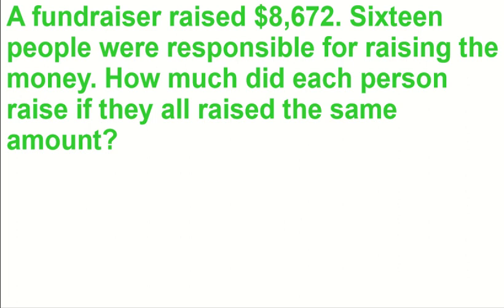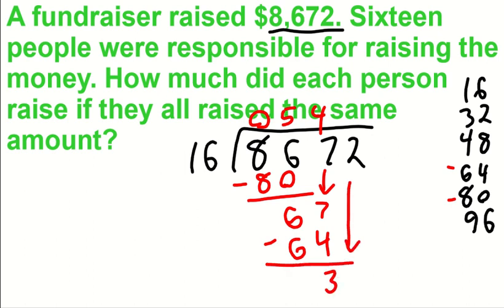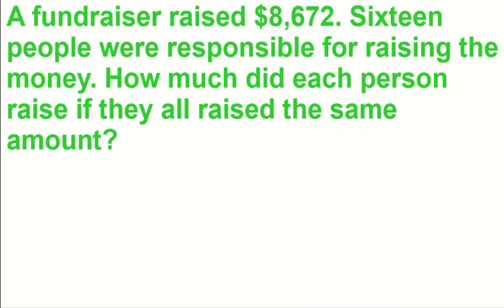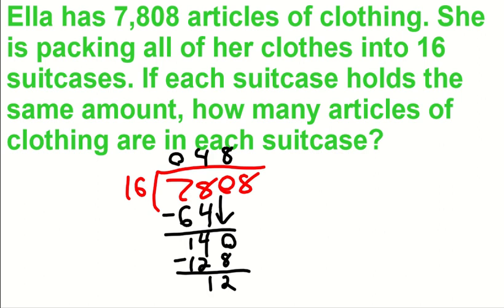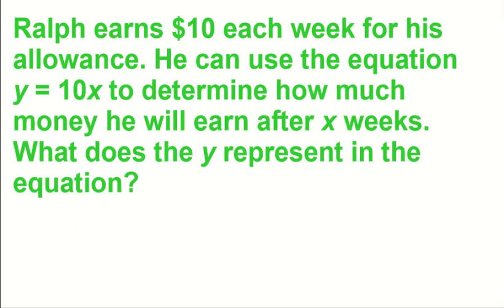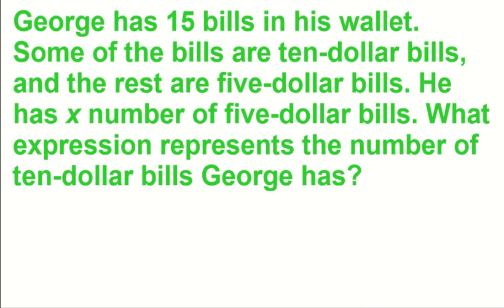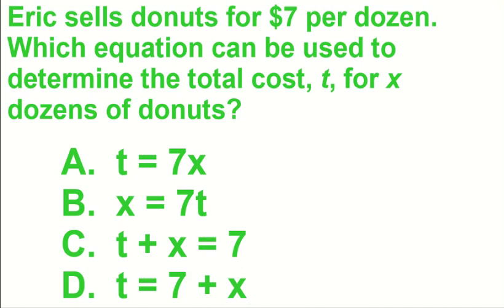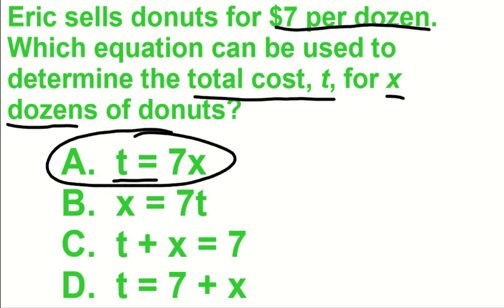EOG Review Day 11: 5/13/24